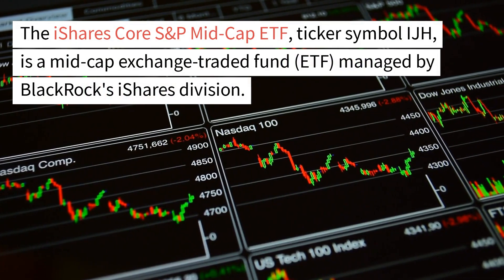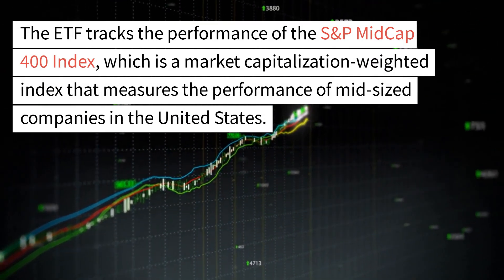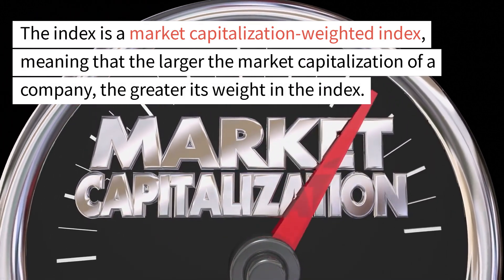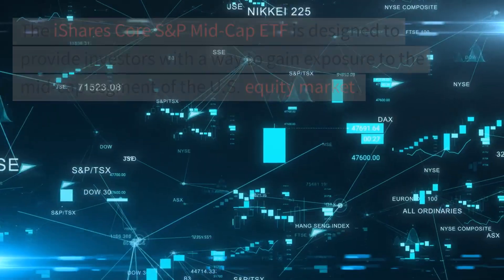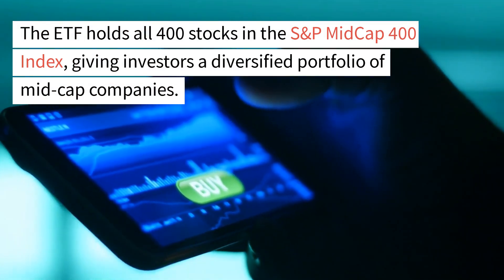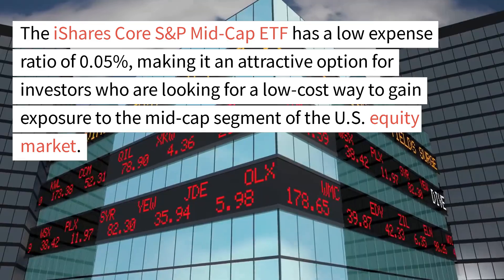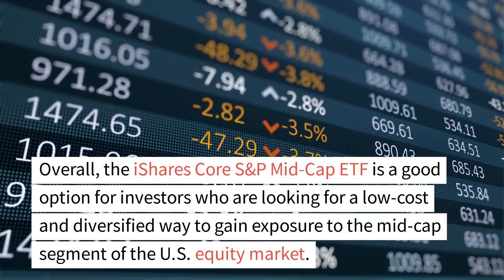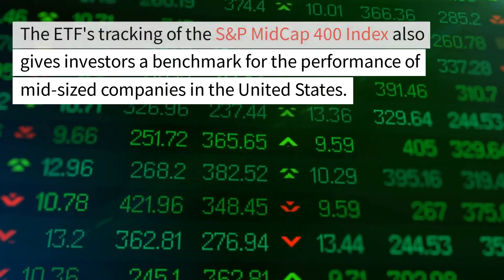IJH ETF - iShares Core S&P Mid-Cap ETF: $IJH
The iShares Core S&P Mid-Cap ETF, ticker symbol IJH, is a mid-cap exchange-traded fund (ETF) managed by BlackRock's iShares division. The ETF tracks the performance of the S&P MidCap 400 Index, which is a market capitalization-weighted index that measures the performance of mid-sized companies in the United States.

The S&P MidCap 400 Index is designed to measure the performance of mid-sized companies in the United States. The index is a market capitalization-weighted index, meaning that the larger the market capitalization of a company, the greater its weight in the index. The index includes companies with market capitalizations between $2 billion and $10 billion, and is considered to be a benchmark for the mid-cap segment of the U.S. equity market.

The iShares Core S&P Mid-Cap ETF is designed to provide investors with a way to gain exposure to the mid-cap segment of the U.S. equity market. The ETF holds all 400 stocks in the S&P MidCap 400 Index, giving investors a diversified portfolio of mid-cap companies. This diversification can help to reduce the risk of investing in a single stock.

The iShares Core S&P Mid-Cap ETF has a low expense ratio of 0.05%, making it an attractive option for investors who are looking for a low-cost way to gain exposure to the mid-cap segment of the U.S. equity market. The ETF also has a relatively high liquidity, with an average daily trading volume of over 3 million shares.

Overall, the iShares Core S&P Mid-Cap ETF is a good option for investors who are looking for a low-cost and diversified way to gain exposure to the mid-cap segment of the U.S. equity market. The ETF's tracking of the S&P MidCap 400 Index also gives investors a benchmark for the performance of mid-sized companies in the United States.